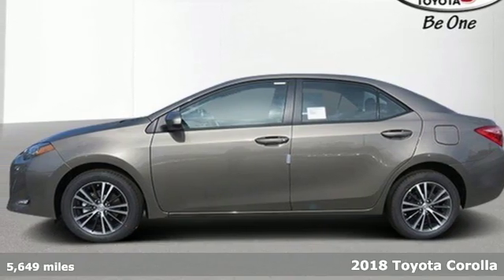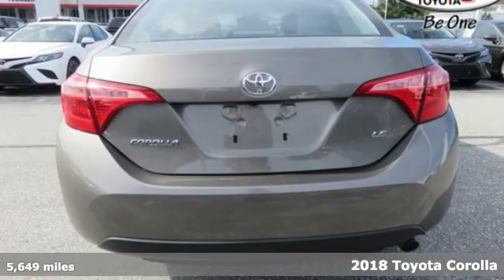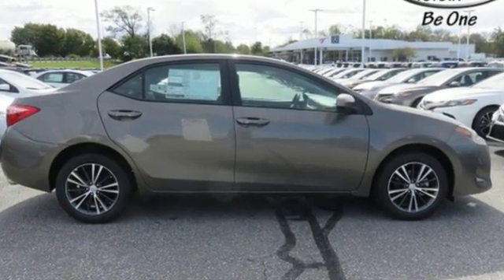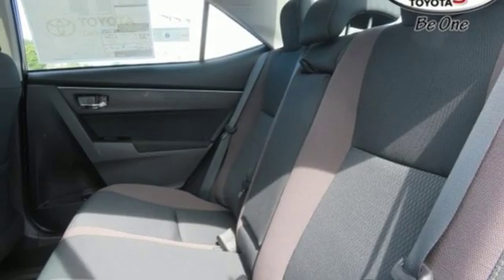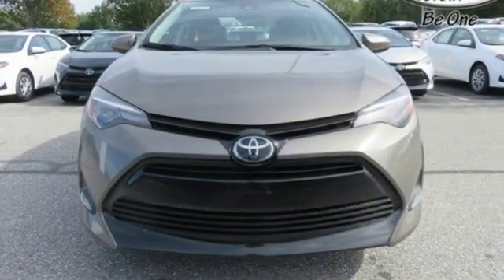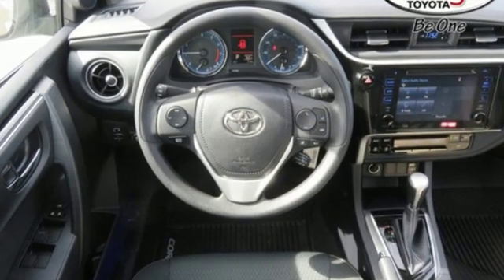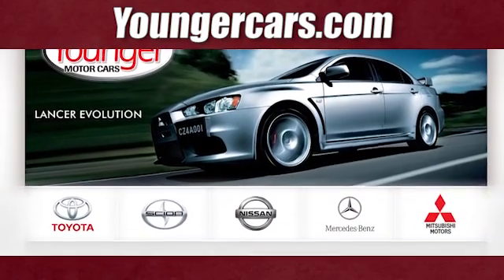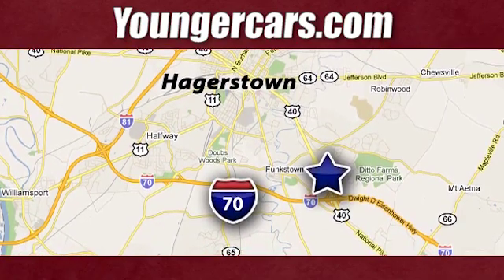Certified 2018 Toyota Corolla Frederick MD Hagerstown, WV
Year: 2018
Make: Toyota
Model: Corolla
Trim: LE
Engine: 4 Cyl. 1.8 L
Transmission: Variable
Color: Falcon Gray Metallic
Interior: Black
Mileage: 5649
Stock #: V2647400
VIN: 2T1BURHE6JC992170
*TOYOTA CERTIFIED*, *CLEAN HISTORY...NO ACCIDENTS REPORTED*, *BOUGHT HERE NEW*, *BLUETOOTH*, *BACKUP CAMERA*. Odometer is 11858 miles below market average! 28/36 City/Highway MPGInternet Value Pricing...Our Internet Value Pricing Mission at Younger Toyota Scion is to present Value Pricing to all of our customers.Preowned Internet Pricing is achieved by polling over 70,000 pre-owned websites hourly. This ensures that every one of our customers receives real-time Value Pricing on every pre-owned vehicle we sell.We do not artificially inflate our preowned prices in the hopes of winning a negotiating contest with our customers!We do not play pricing games. After being in business for 42 years, we realized that Internet Value Pricing is by far the best approach for our customers. Toyota Certified Used Vehicles Details:* Vehicle History* 160 Point Inspection* Powertrain Limited Warranty: 84 Month/100,000 Mile (whichever comes first) from original in-service date* Transferable Warranty* Roadside Assistance for 1 Year* Limited Warranty: 12 Month/12,000 Mile (whichever comes first) from certified purchase date* Roadside Assistance* Warranty Deductible: $50

Be One!

Address:
1945 Dual Highway